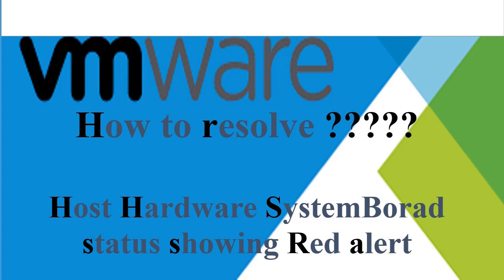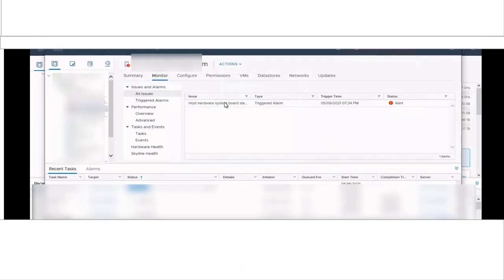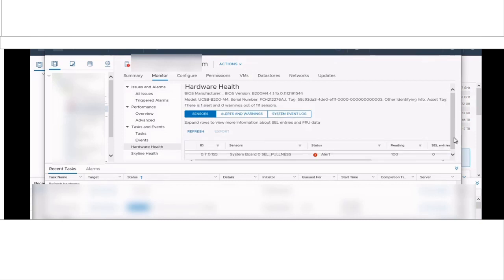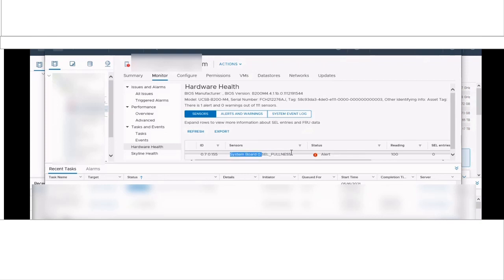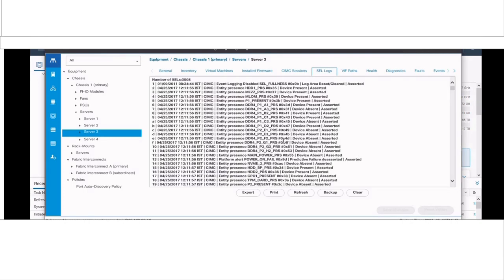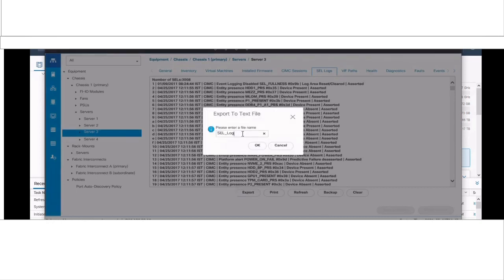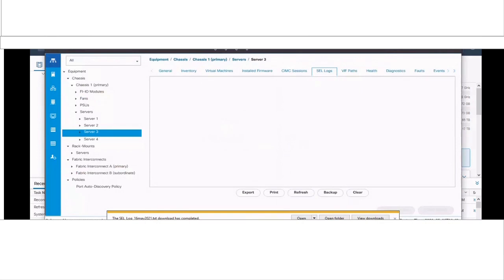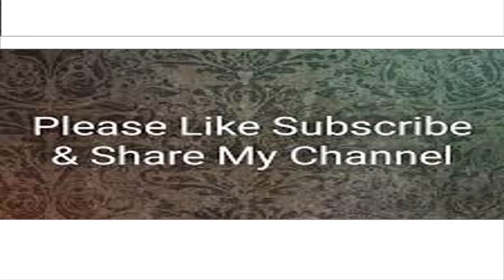Host Hardware systemBorad status showing Red alert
In this video, I will walk you through , how to clear SEL logs in UCS and resolve SystemBoard alerts.